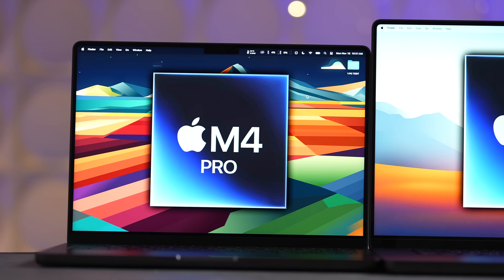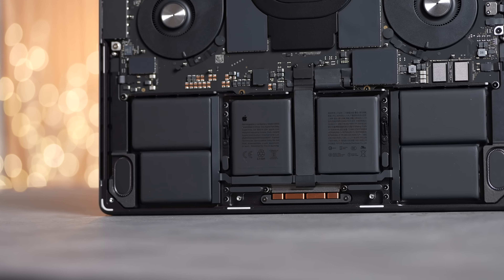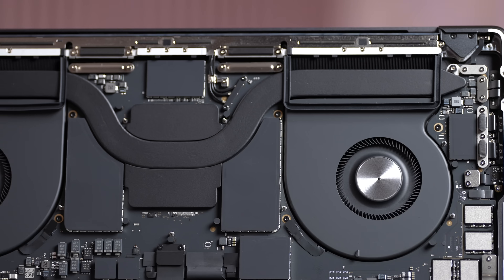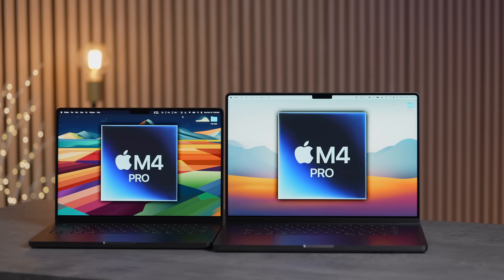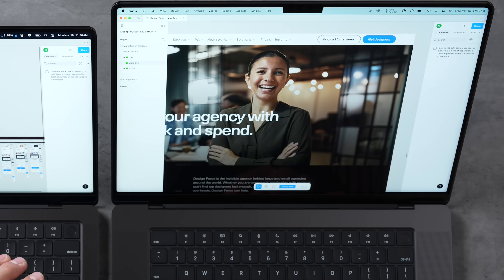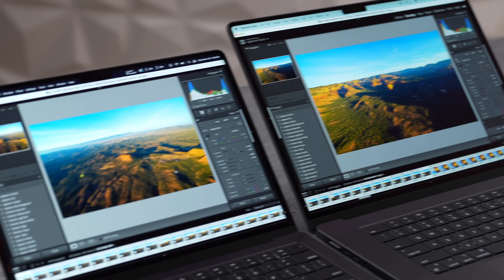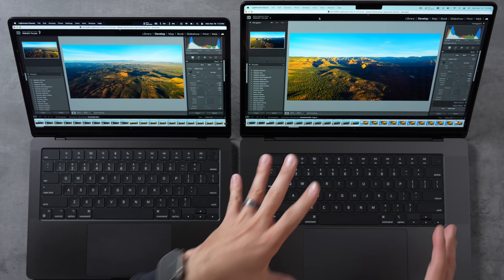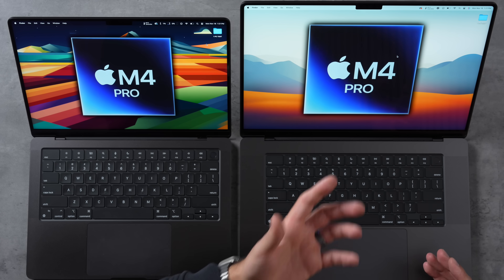14" vs 16" M4 Pro MacBook Pro - Watch BEFORE You Upgrade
Is the difference between the 14" and 16" M1 Pro MacBook Pro REALLY just the size, or is Apple hiding something?

Based on these tests, I honestly recommend going for THIS model

14" M4 Pro/Max MacBook Pro
16" M4 Pro/Max MacBook Pro

Timestamps ⬇️
16" vs 14" M4 Pro MBP - 00:00
Comparison Charts - 00:14
Design Differences - 00:53
Speaker Comparison - 02:17
Cinebench 2024 CPU - 03:04
Thermal Performance - 04:31
Geekbench 6 CPU - 05:32
Figma Web Design - 08:11
Xcode Programming - 09:00
Geekbench 6 Metal GPU - 09:28
Blender Party Tug - 10:21
Lightroom CC 500 42MP Export - 11:07
Final Cut Pro 11 Benchmarks - 12:16
Battery Performance - 14:04
Which One Should You Buy? - 14:40